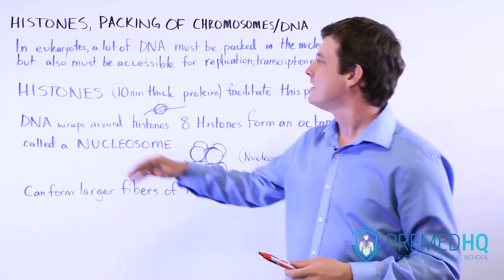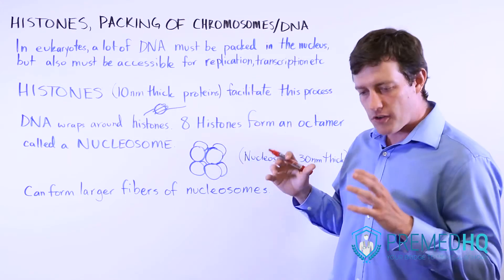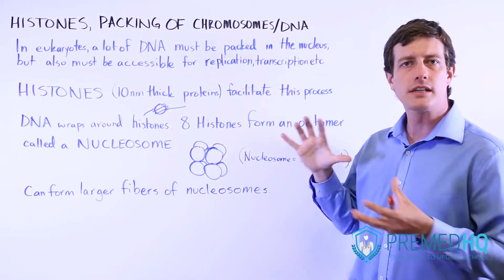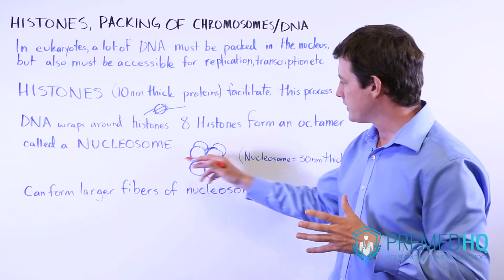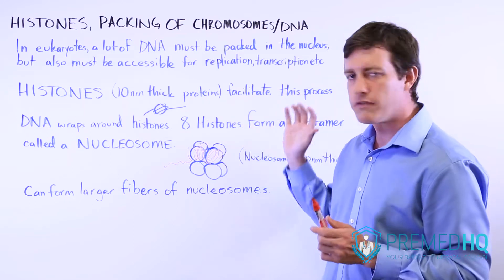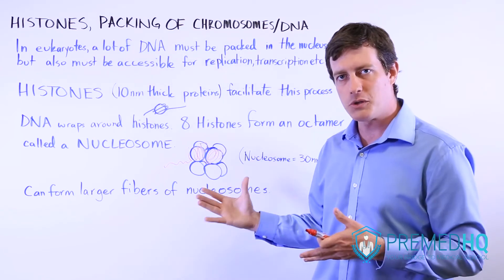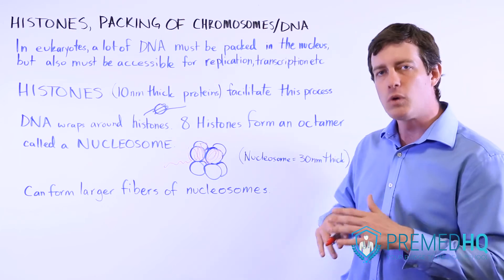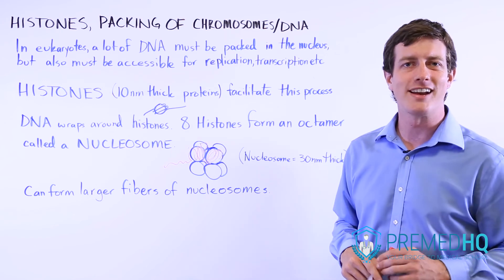Histones | DNA packing and nucleosomes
DNA - Histones and Packing of Chromosomes/DNA